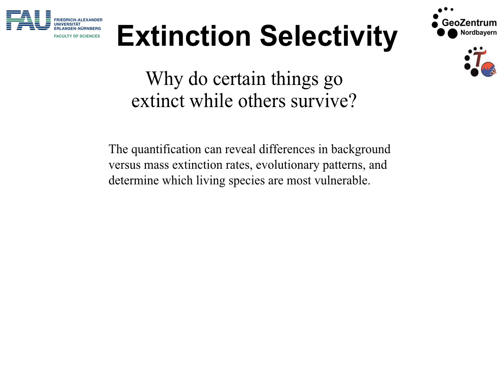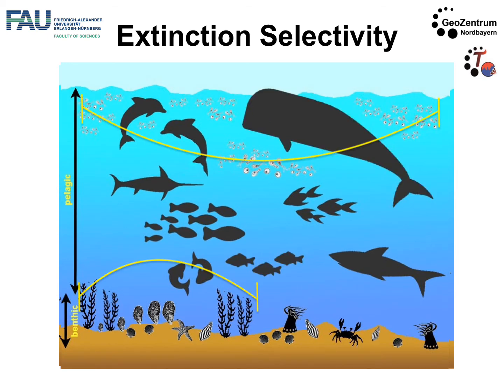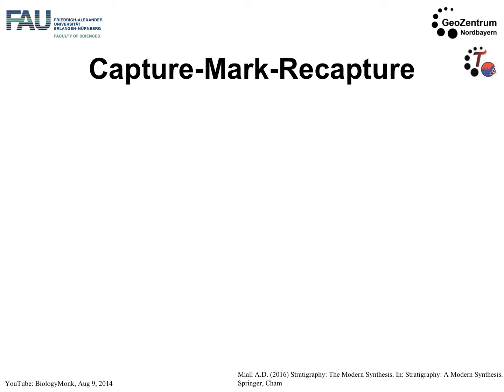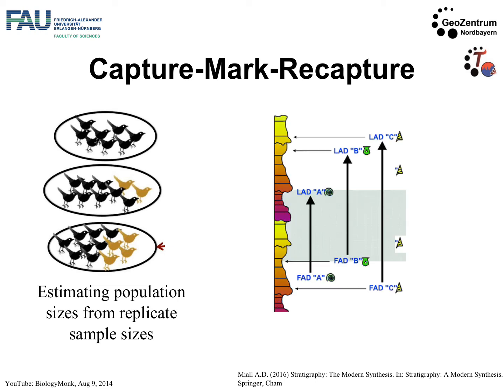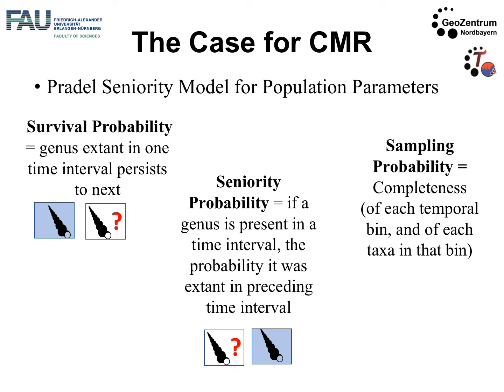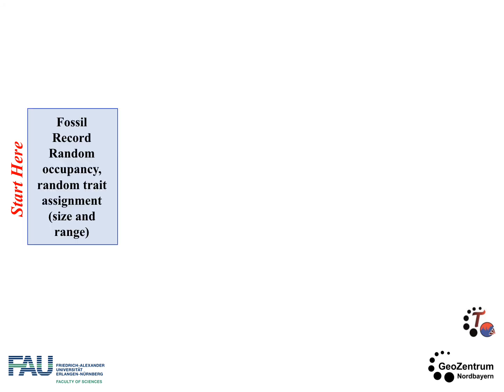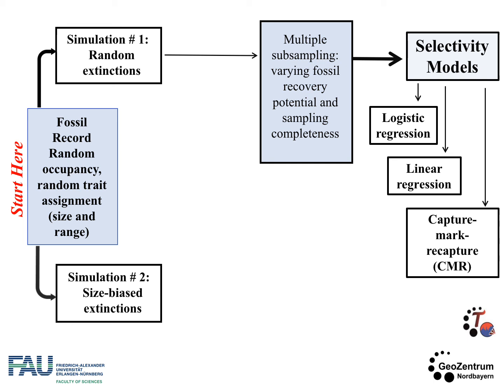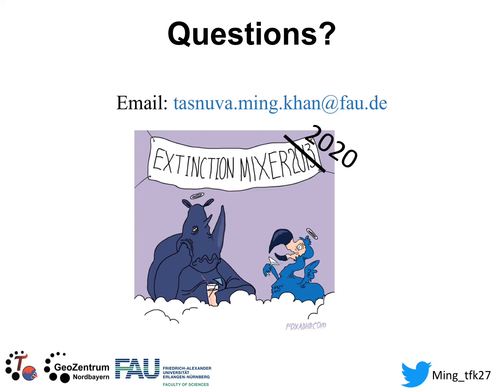Khan - The Effects of Sampling on Extinction Selectivity in Deep Time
The Effects of Sampling on Extinction Selectivity in Deep Time, a presentation given as part of Progressive Palaeontology 2020, a virtual conference for palaeontology postgraduates.